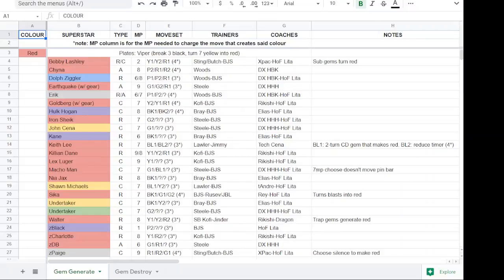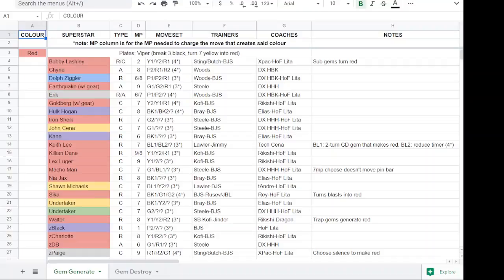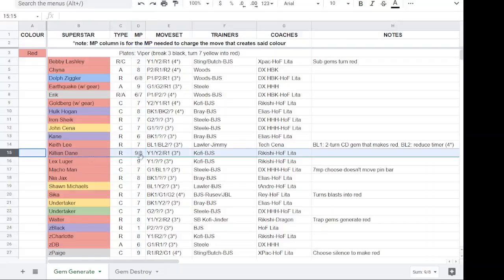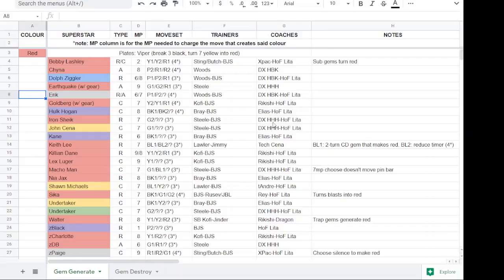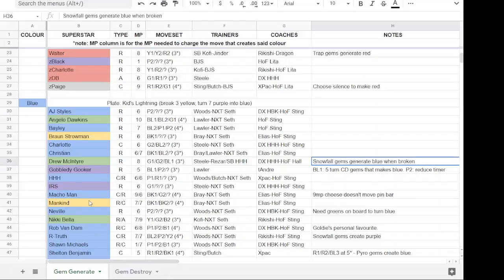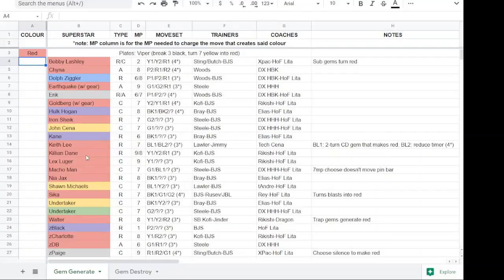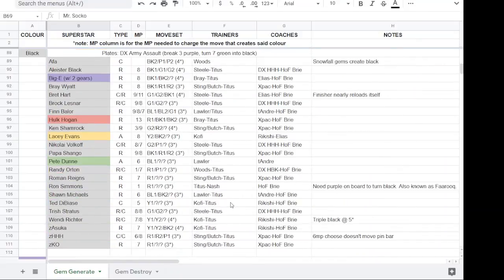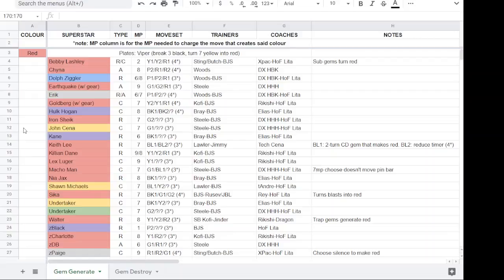Community Resource! Colour Clash Guide for Stipulation Tours - WWE Champions